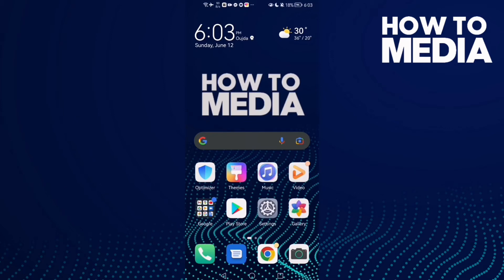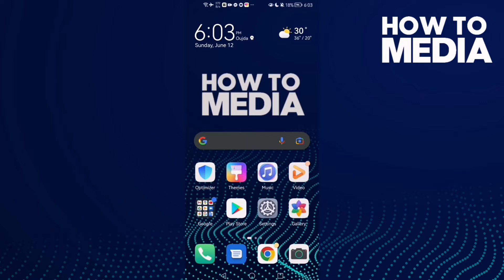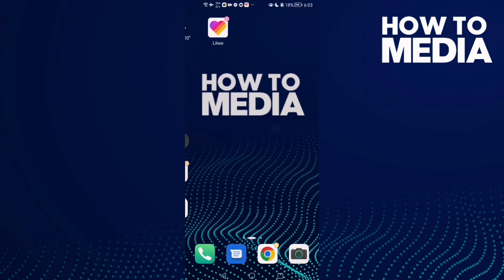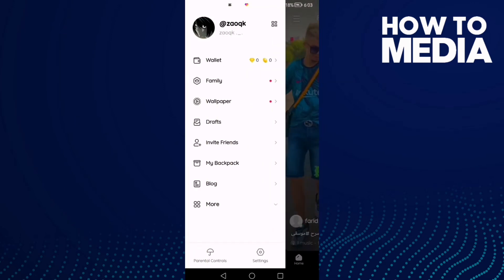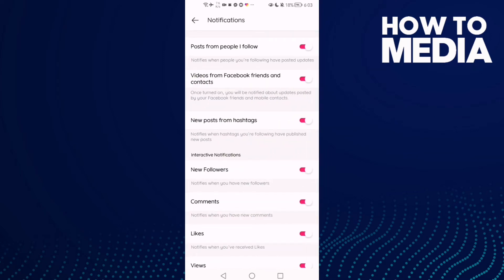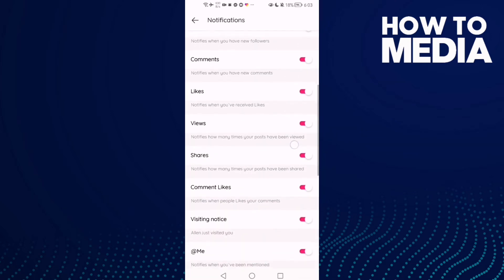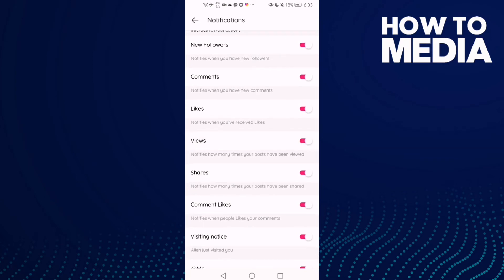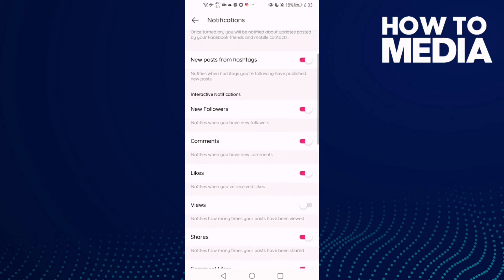How to Turn Off Views Notifications on Likee App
in this video we discuss :